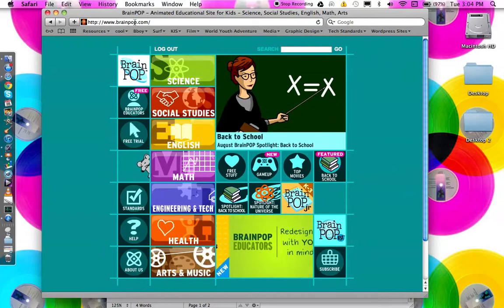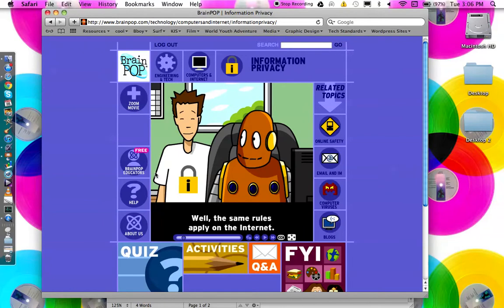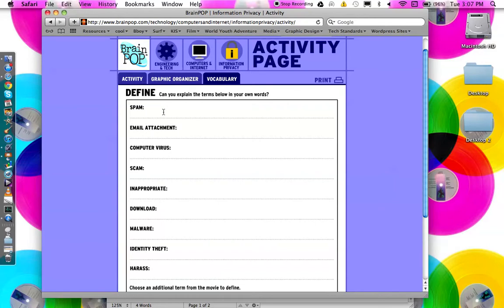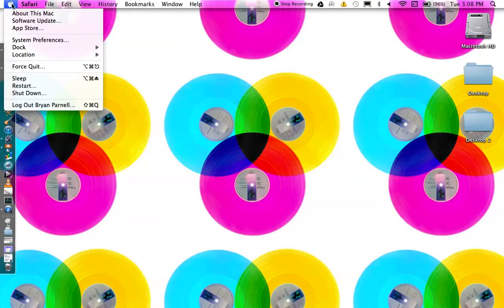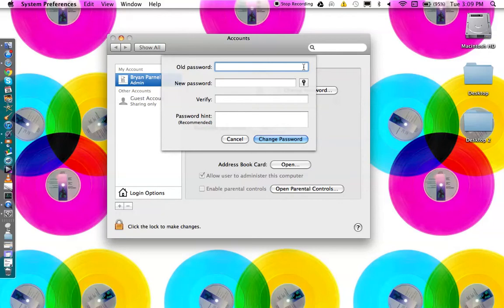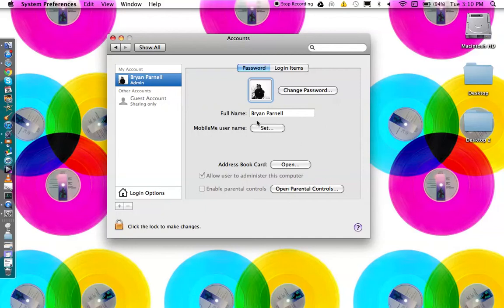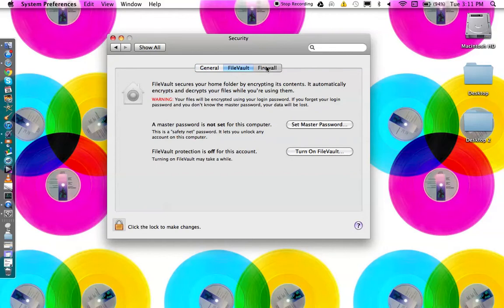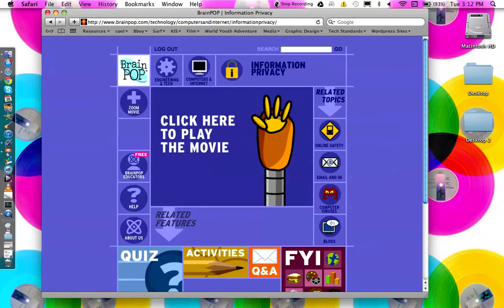Grade 5 Tech 3